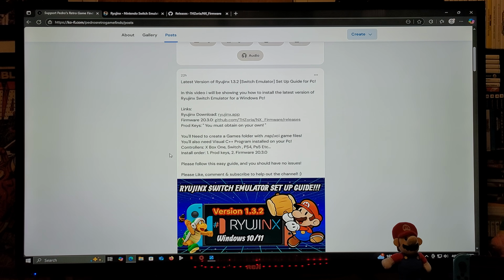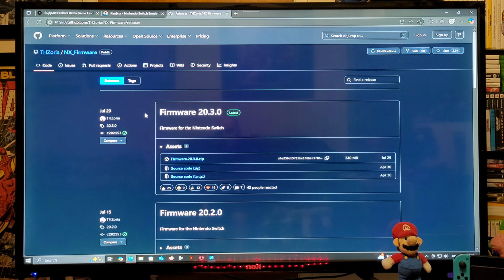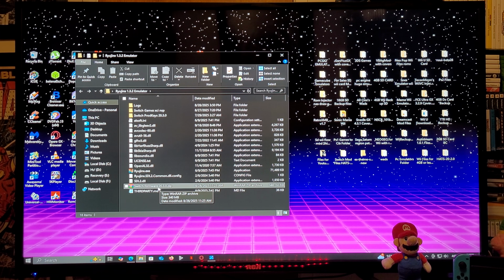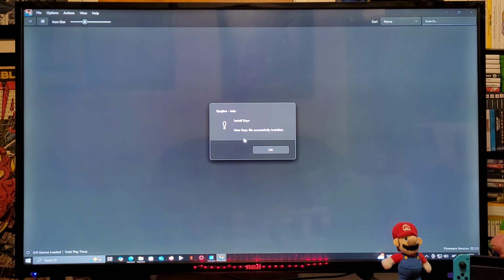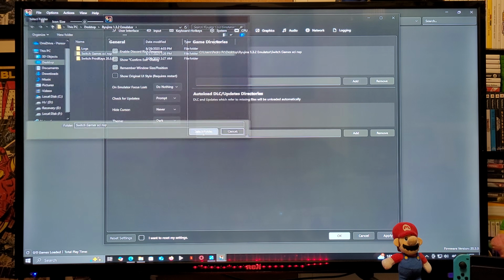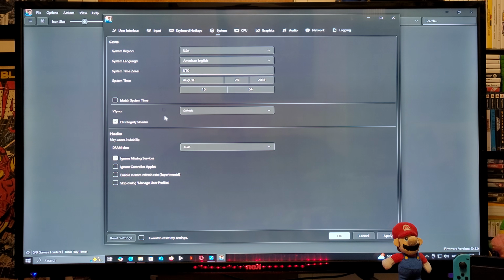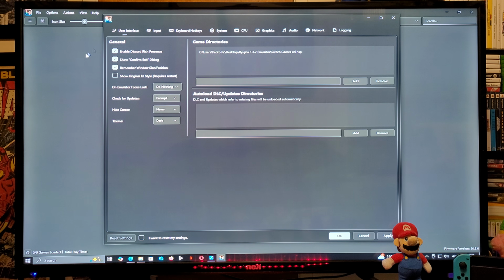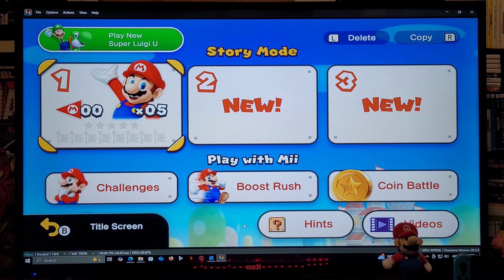Latest Version of Ryujinx 1.3.2 [Switch Emulator] Set Up Guide for Pc!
In this video i will be showing you how to install the latest version of Ryujinx Switch Emulator for a Windows Pc!
You'll Need to create a Games folder with .nsp/.xci game files!
You'll also need Visual C++ Program installed on your Pc!
Controllers: X Box One, Switch , PS4, Ps5 Etc...
Install order: 1. Prod keys, 2. Firmware 20.3.0

Please follow this easy guide, and you should have no issues!